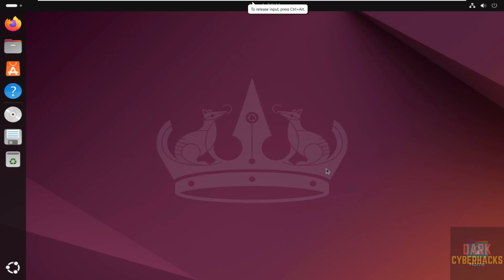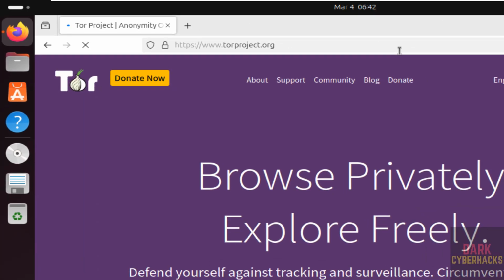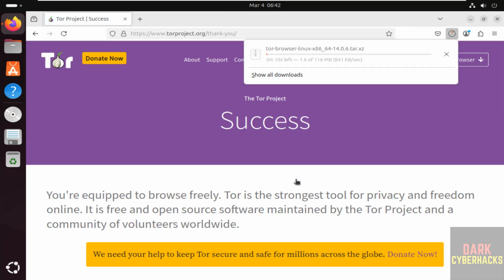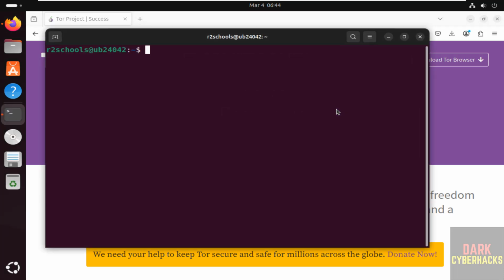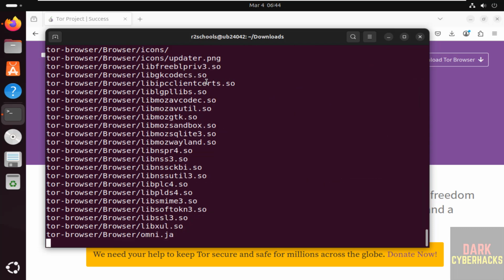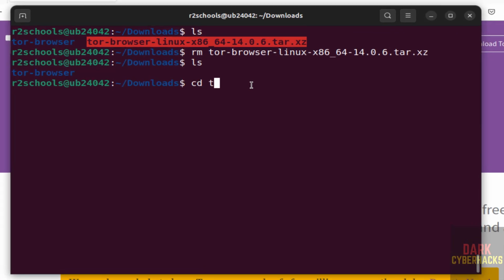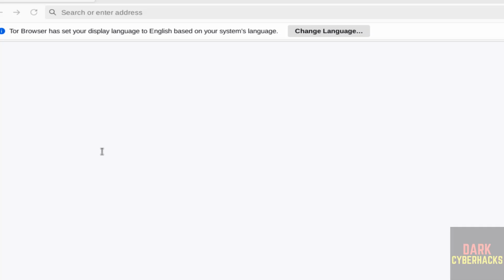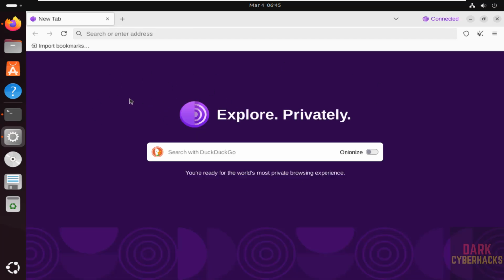Install Tor Browser on Ubuntu 24.04.2 LTS in Minutes! 🔥 Stay Anonymous Online! | 2025 Updated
In this tutorial, I’ll show you how to download, install, and set up Tor Browser on Ubuntu 24.04.2 LTS to browse the internet securely and anonymously. Tor Browser helps protect your privacy by routing your traffic through the Tor network, making it difficult for trackers and websites to monitor your online activities.

✅ Topics Covered in This Video:
✔️ What is Tor Browser?
✔️ How to download and install Tor Browser on Ubuntu 24.04.2
✔️ Launching and configuring Tor Browser
✔️ Setting up Tor for maximum privacy and security